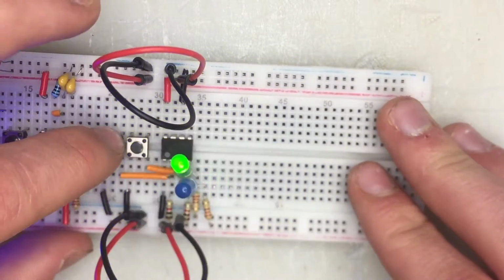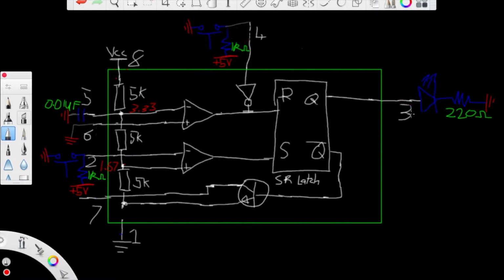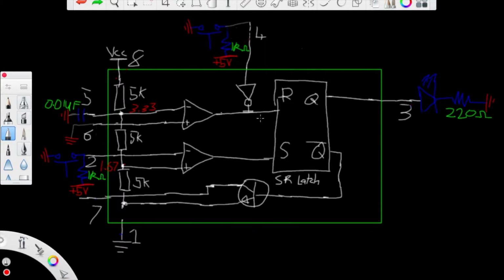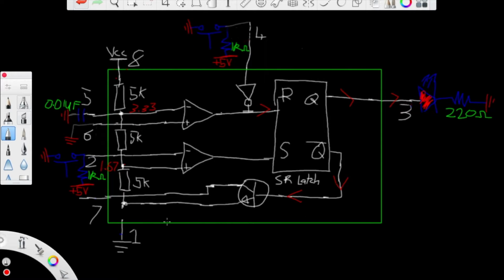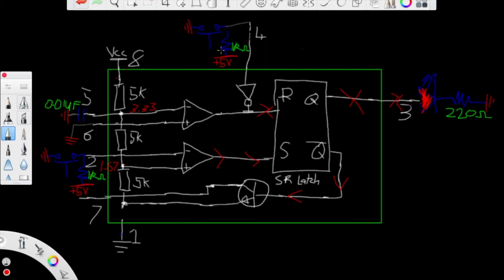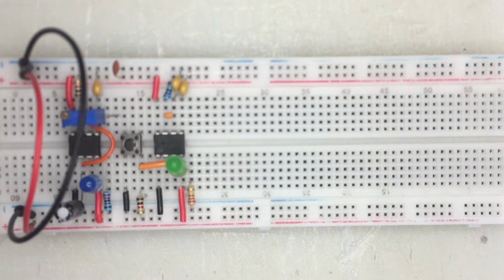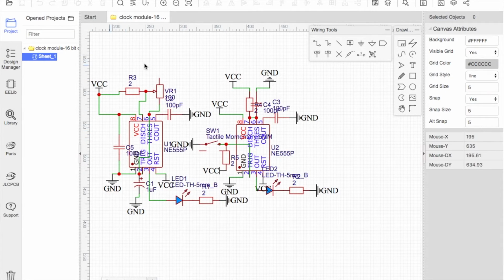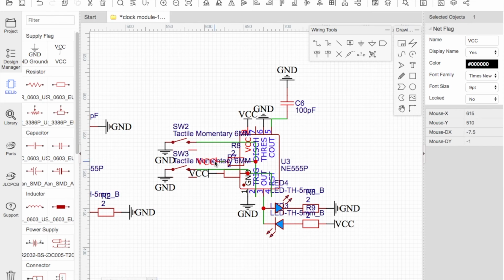Bistable 555 timer - 16 bit computer (part 3)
In this video I step through building an bistable circuit for the 555 timer IC and how it functions for the 16 bit computer I'm making from scratch